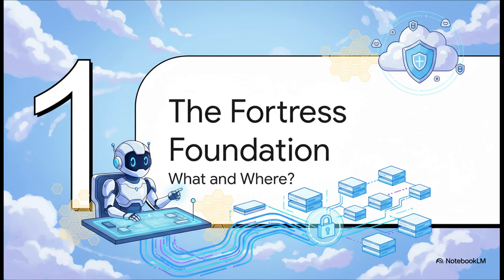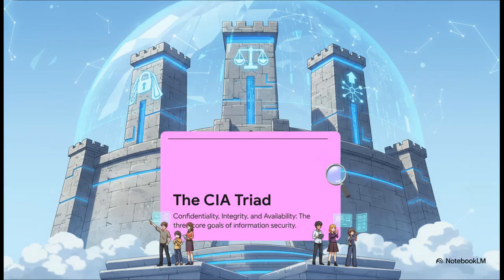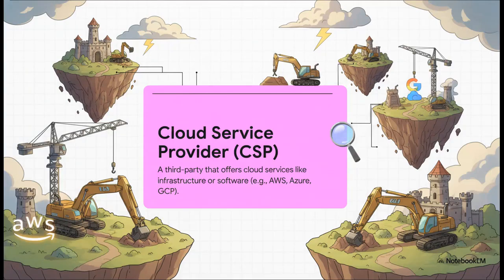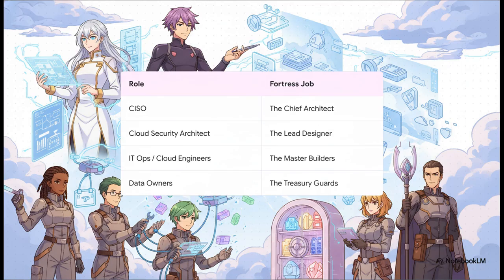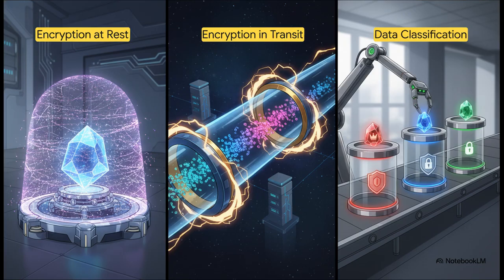The Digital Fortress Guide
📌 Video Description: Cloud Security Policy Explained

In this video, we break down a comprehensive Cloud Security Policy designed to ensure the safe adoption and management of cloud services within an organization.

You’ll learn how this policy aligns with globally recognized standards like ISO 27001:2022 and SOC 2 Type 2, helping protect the confidentiality, integrity, and availability of digital assets.

We also explain the Shared Responsibility Model, clearly defining what security responsibilities belong to the organization and what is handled by cloud service providers.

🔍 What’s covered in this video:

* Overview of cloud security policy framework
* Understanding IaaS, PaaS, and SaaS environments
* Roles and responsibilities (Executives, Security Teams, End Users)
* Importance of access control and governance
* Key risks: data breaches, misconfigurations, shadow IT
* Best practices for secure cloud architecture

This video is ideal for students, cybersecurity professionals, and organizations looking to strengthen their cloud security posture.

🎯 By the end, you’ll have a clear understanding of how structured policies help reduce risks and maintain secure cloud operations.